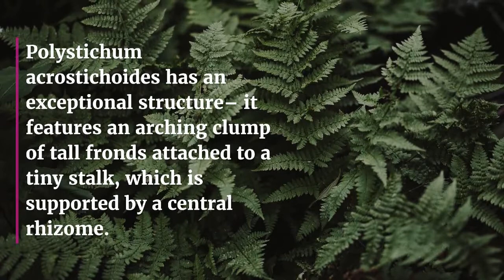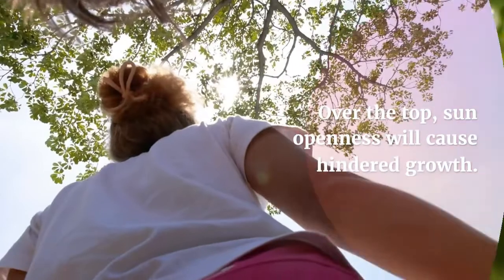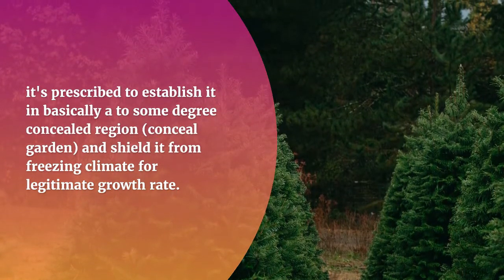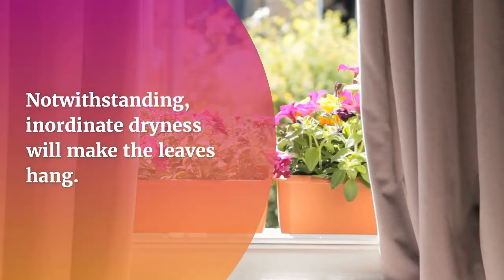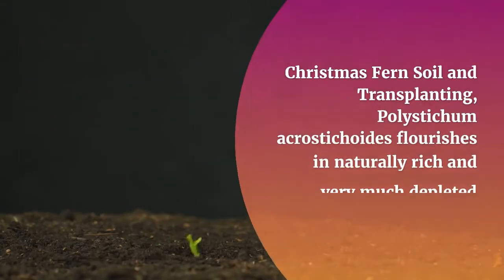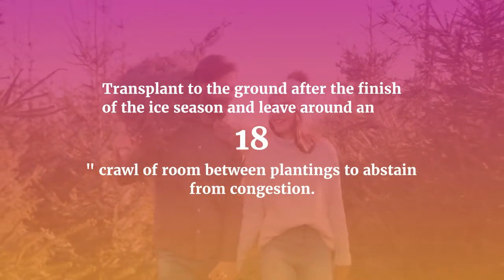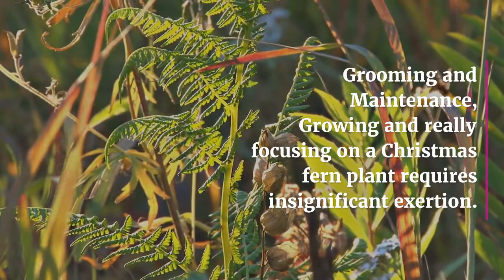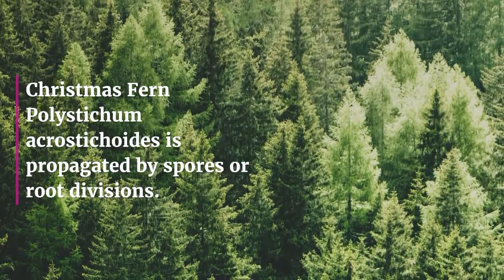How To Grow And Care For Christmas Fern | Polystichum Acrostichoides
Polystichum acrostichoides has an exceptional structure– it features an arching clump of tall fronds attached to a tiny stalk, which is supported by a central rhizome.

Light and Temperature,
The Christmas fern species fills best to some degree shade to full shade. The fronds become pale when the plant is presented to an excessive amount of sun. Over the top, sun openness will cause hindered growth.

This plant type might tolerate some sun assuming the soil has sufficient dampness, however since it flourishes in the shade,

it's prescribed to establish it in basically a to some degree concealed region (conceal garden) and shield it from freezing climate for legitimate growth rate.

USDA toughness zone 3 - 9.

Watering and Feeding,
Christmas fern doesn't need a lot of watering.

While it values some dampness, it can fill in slightly dry soil also.

Notwithstanding, inordinate dryness will make the leaves hang.

Watering once seven days is sufficient to keep up with a perfectly measured proportion of dampness to help growth.

Begin feeding the plant with granular compost from the subsequent spring season in the wake of planting.

It is sufficient to Fertilize one time each year.

Christmas Fern Soil and Transplanting,
Polystichum acrostichoides flourishes in naturally rich and very much depleted sandy or rough soils.

While it can fill in different kinds of soils too, the fern can't tolerate earth and water-logged soils.

Transplant to the ground after the finish of the ice season and leave around an 18" crawl of room between plantings to abstain from congestion.

Likewise, apply a thick layer of leaf mulch, destroyed bark, or pine needles to assist with holding soil dampness.

Grooming and Maintenance,
Growing and really focusing on a Christmas fern plant requires insignificant exertion.

While it doesn't require pruning, you might eliminate harmed or sautéed fronds to keep up with its appearance.

The most effective method to Propagate Polystichum Acrostichoides,
Christmas Fern Polystichum acrostichoides is propagated by spores or root divisions.

Polystichum acrostichoides,
transplant,
grooming,
propagate soil,
usda,
feeding,
christmas fern in winter,
how to propagate christmas fern,
christmas fern transplant,
christmas fern spread,
christmas fern growth rate,
christmas fern height,
what to plant with christmas fern,
how to grow and care for christmas fern,
grow christmas fern,
care for christmas fern,
Christmas Fern (Polystichum Acrostichoides),
forming dense green mats,